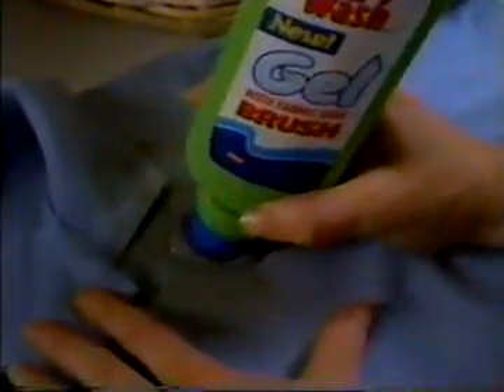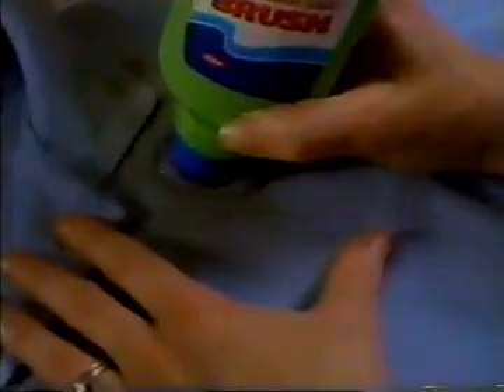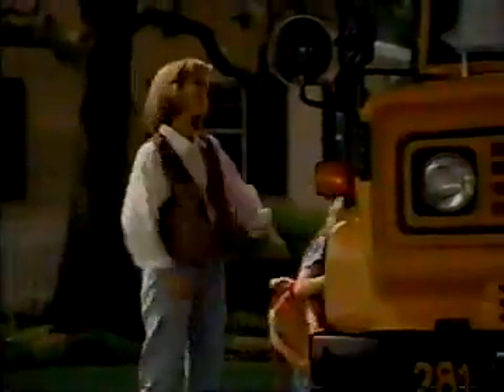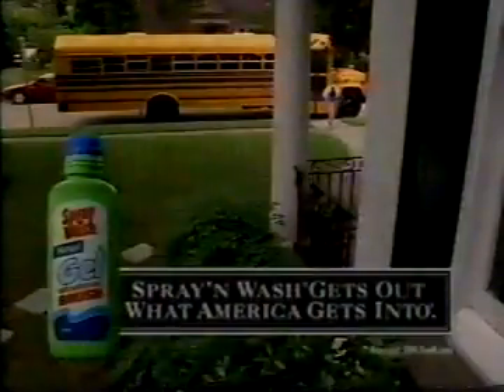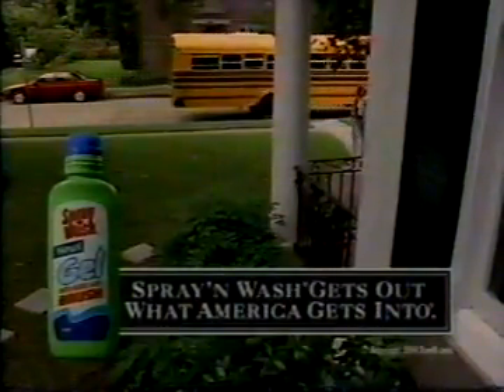Spray 'n Wash Gel ad, 1994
Spot for the laundry pre-treater brand's newest product that "gets out what America gets into".